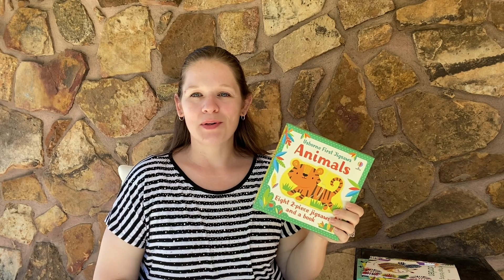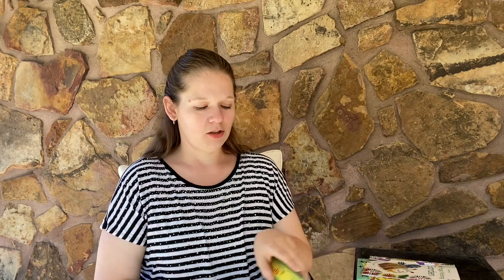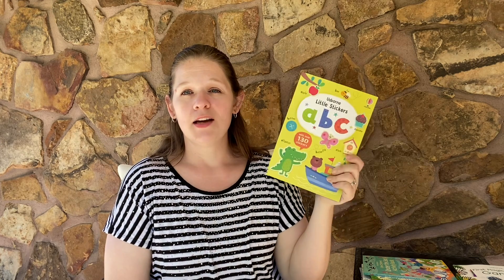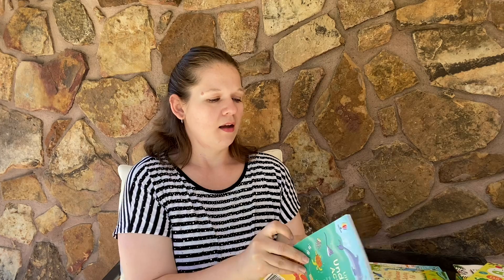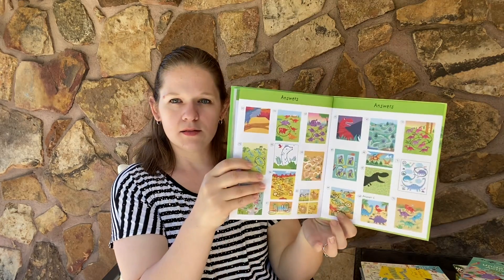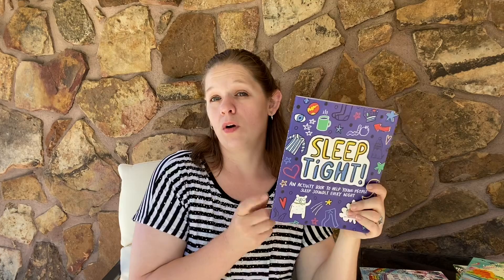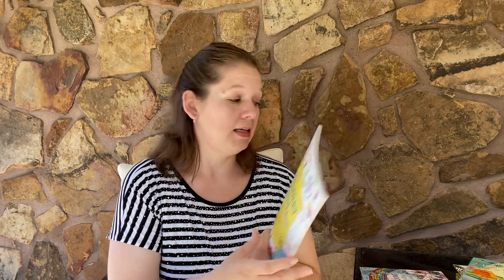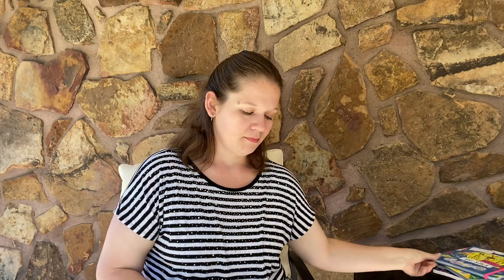Summer 2021 Activity Books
Usborne Books & More Fall 2021 Activity Book New Releases